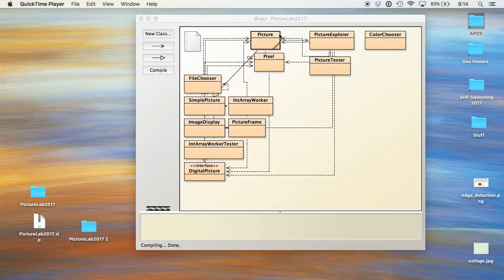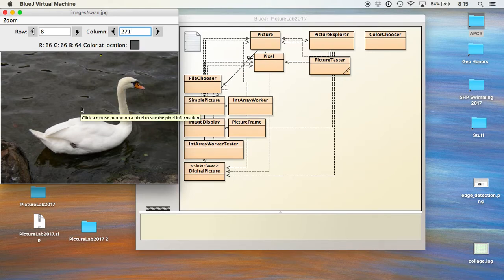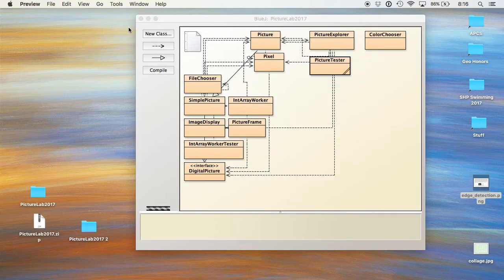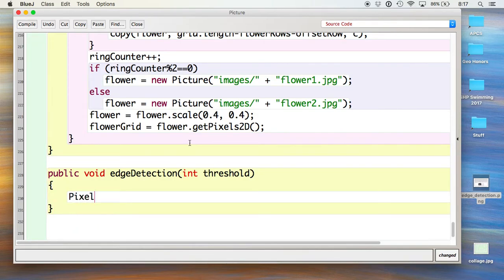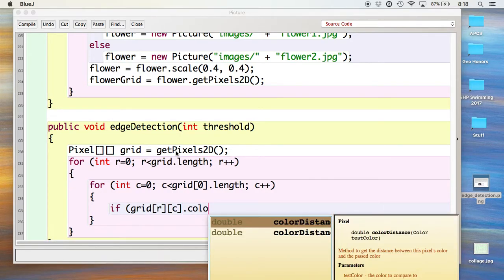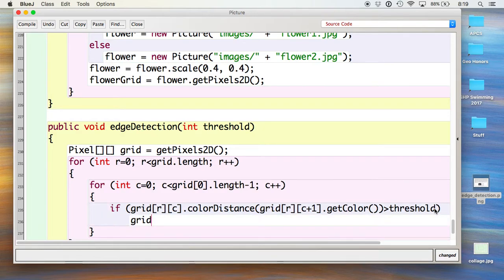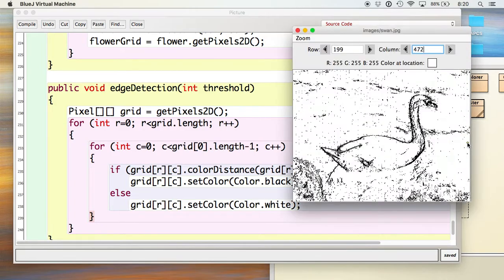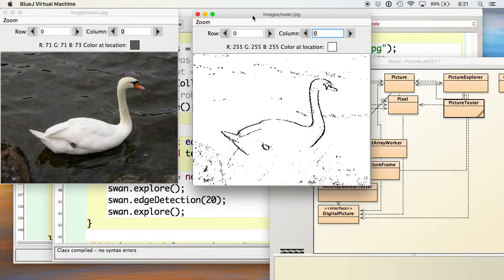APCS (1/18/17) Part III